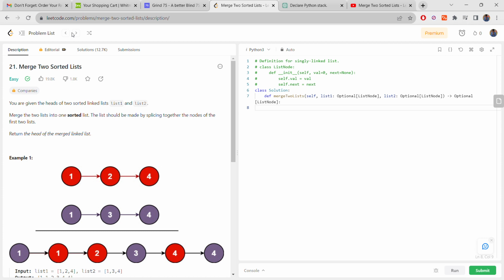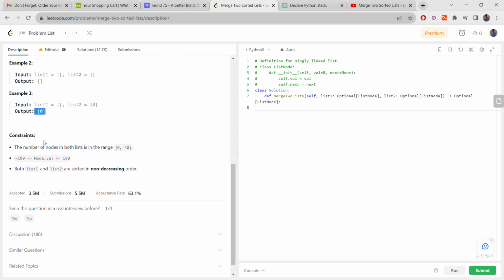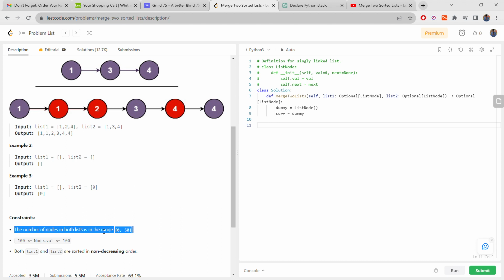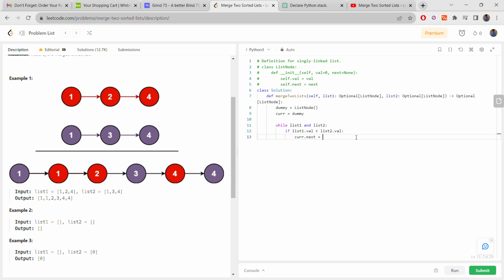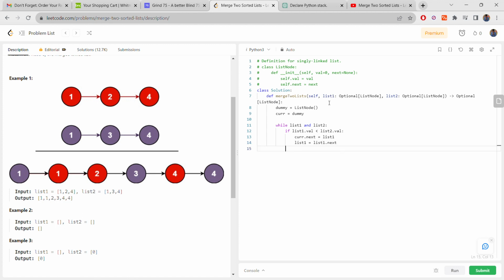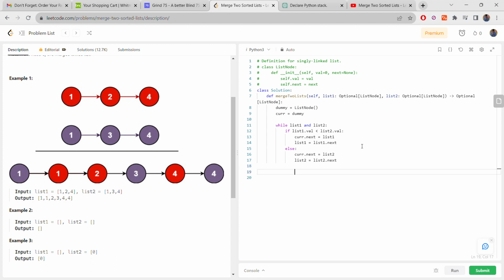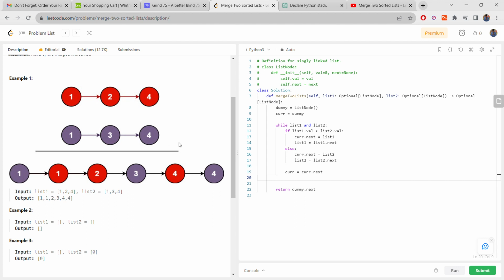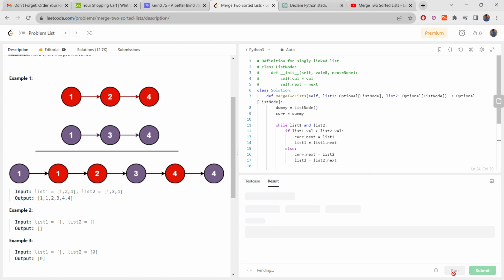Merge Two Sorted Lists LeetCode Python